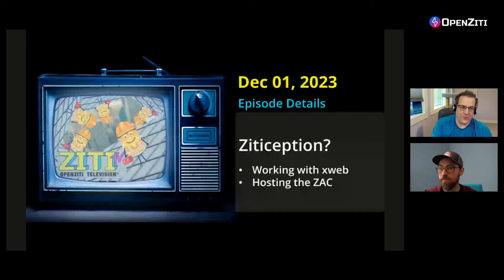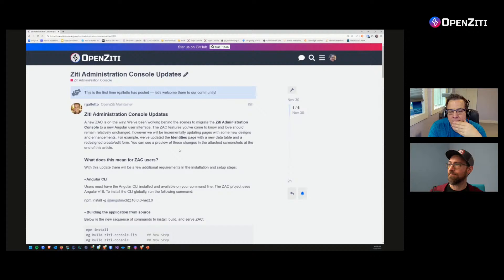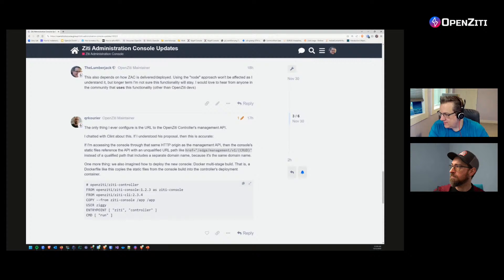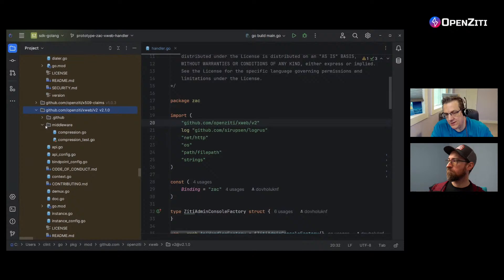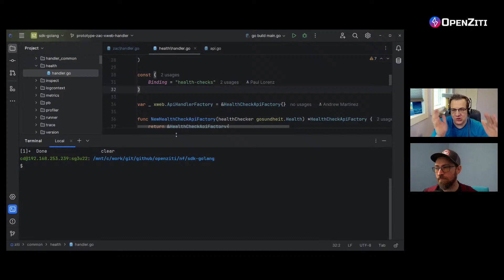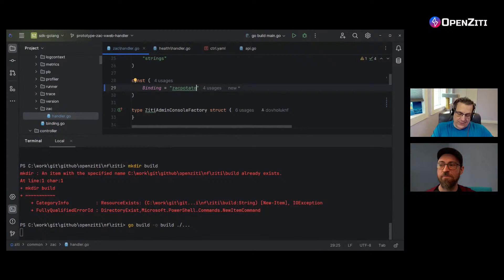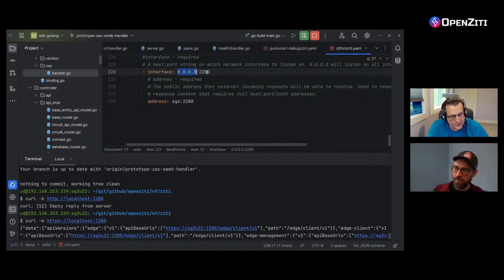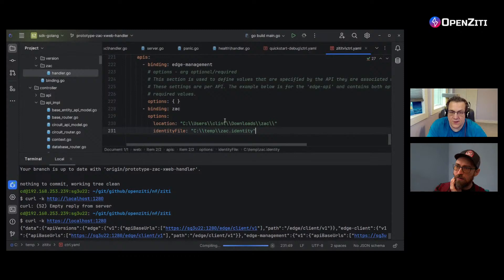Ziti TV Dec 01 2023 - Zitiception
This Ziti TV will be a working session, looking at the code that powers the controller's APIs and using that code to host the admin console!